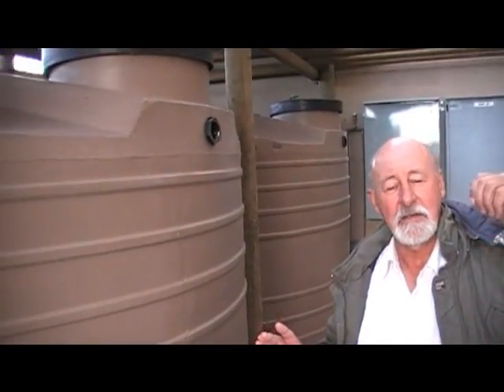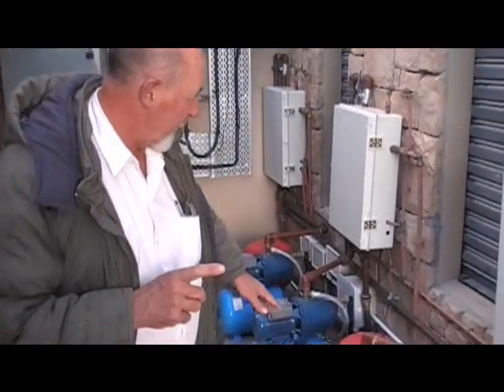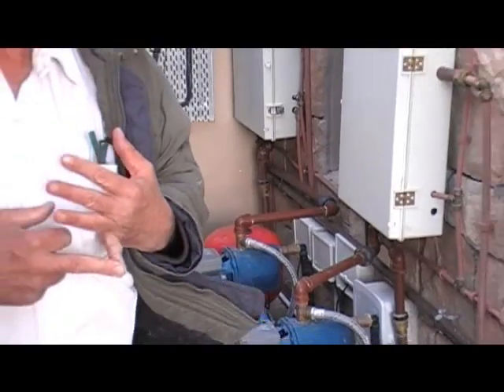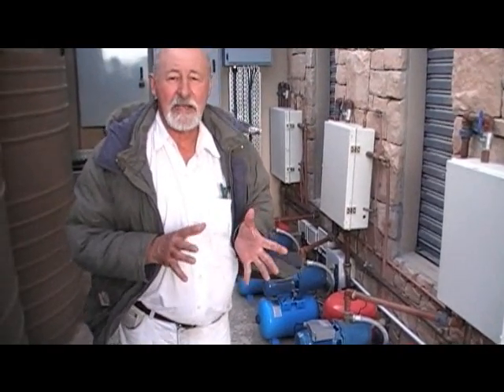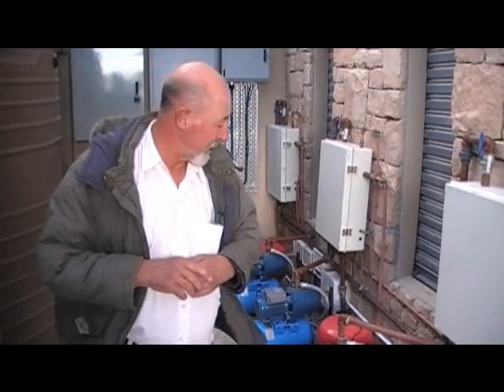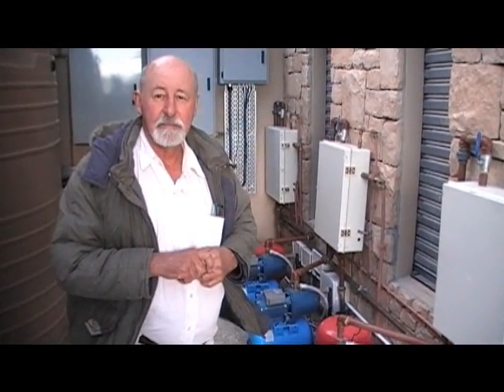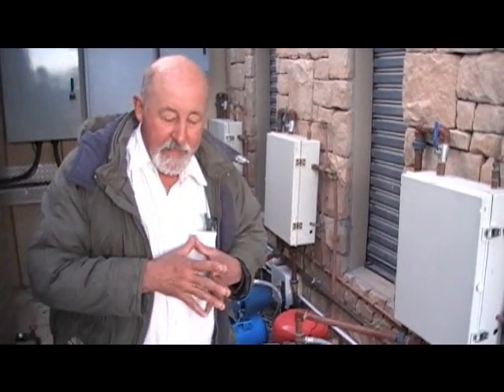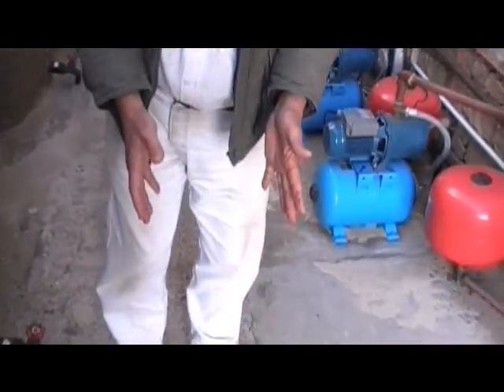Rainwater harvesting & grey water recycling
False Bay Ecology Park on the bank of Zeekoe Vlei in Cape Town is a forerunner in water conservation.  The Centre harvests rainwater for household use and then reuses their harvested rainwater, now grey water, to flush toilets.